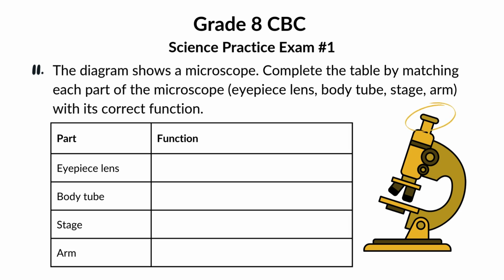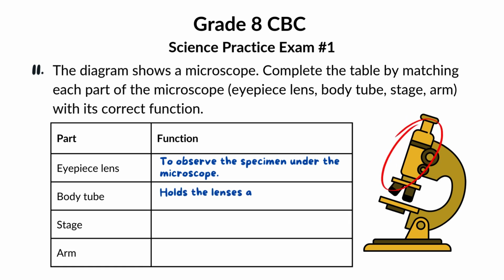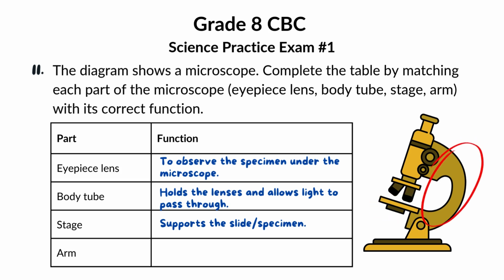11. Grade 8 CBC Science Practice Exam #1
This video provides a comprehensive guide to the parts of a microscope, tailored for Grade 8 students in Kenya following the CBC curriculum. We explain the functions of the eyepiece lens, body tube, stage, and arm, with clear visuals and concise explanations. Perfect for classroom learning, homework help, and KCPE exam preparation.